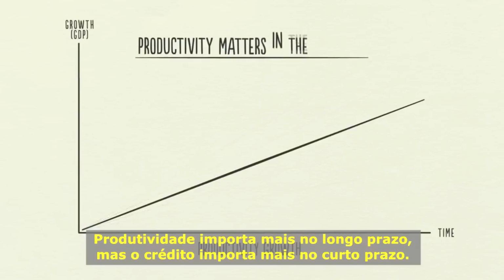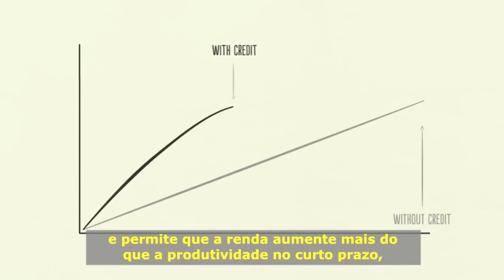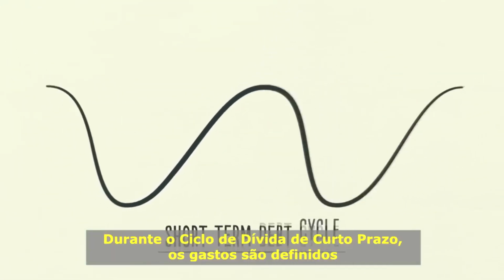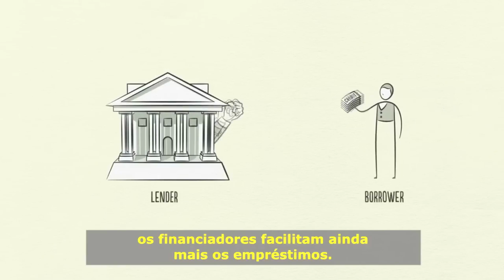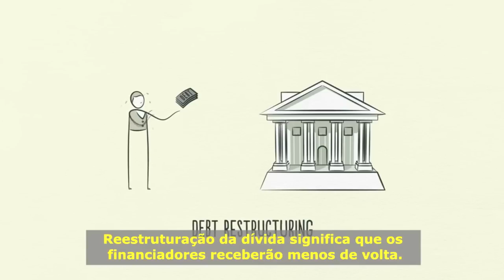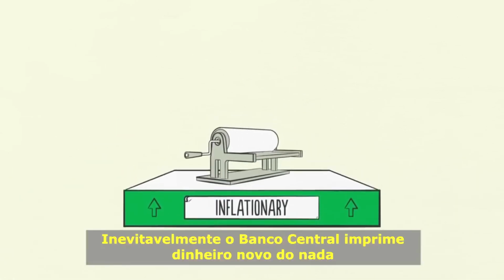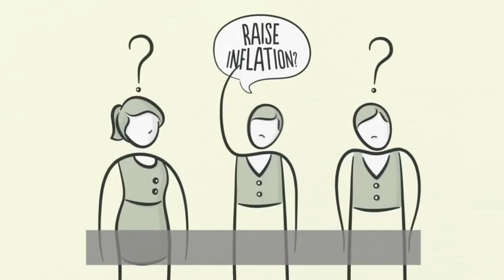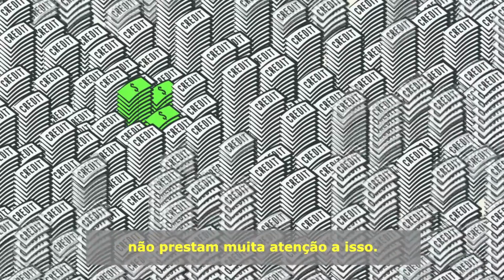Ray Dalio - Como a economia funciona em 30 minutos legendado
Ray Dalio é um dos investidores e gestores de hedge funds mais influentes do mundo, fundador da Bridgewater Associates, a maior gestora de hedge funds global.

Conhecido por seu pensamento inovador e abordagem baseada em princípios, Dalio construiu um legado ao combinar análise econômica profunda com estratégias de investimento que focam na diversificação e gestão de riscos.

Dalio também é conhecido por desenvolver o conceito de All Weather Portfolio, um modelo que busca ser resiliente em diferentes condições econômicas.